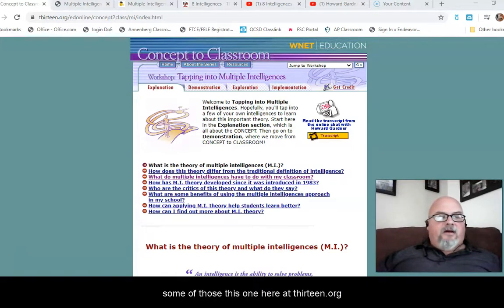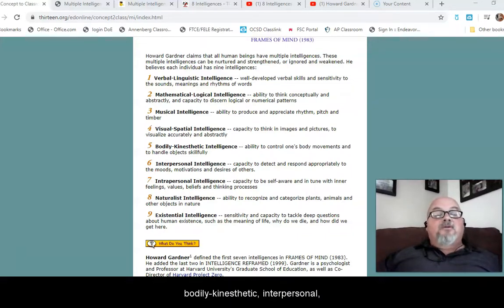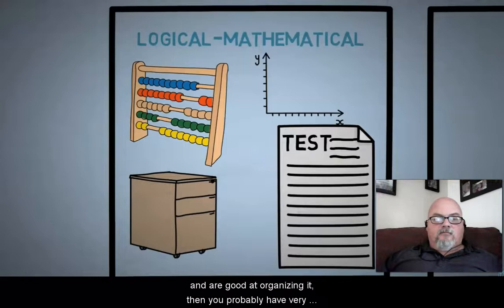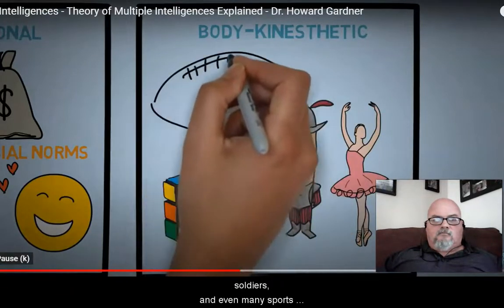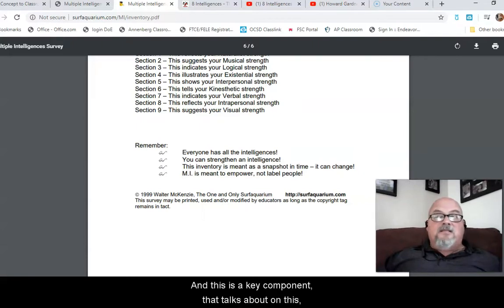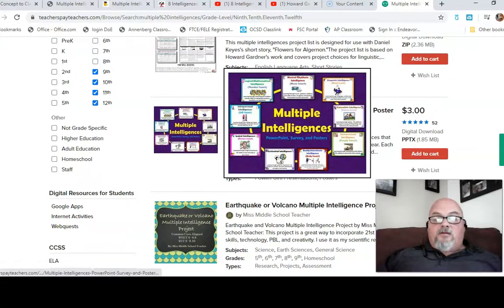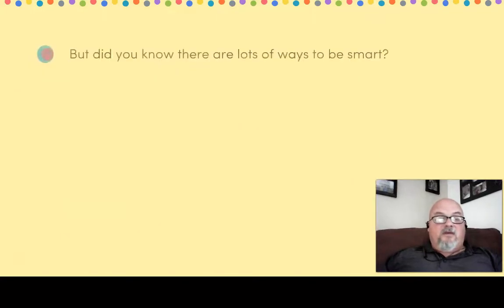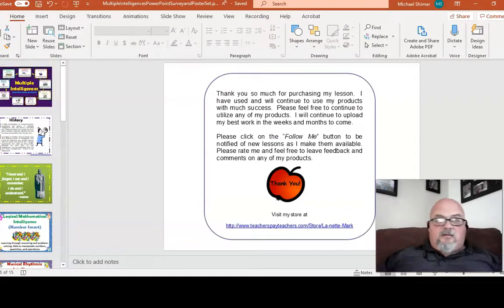Shimer - FSC EDU 1107 Day 3 Professional Resources Presentation: Multiple Intelligences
This video presentation is for an assignment from Florida Southern College EDU 1107 - Foundations of Education I. The assignment is to complete one oral teaching presentation on a current trend in education topic that will include multisensory instructional resources derived from sources beyond the textbook.  This presentation includes a thoughtful analysis of the topic: Howard Gardner's Multiple Intelligences.

Here are the links to the resources that I mentioned during the presentation: